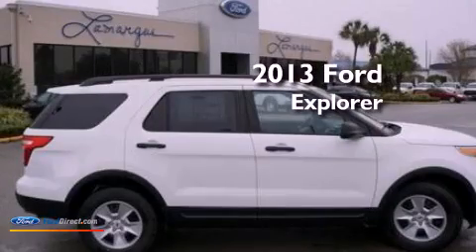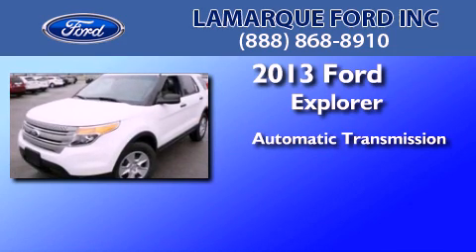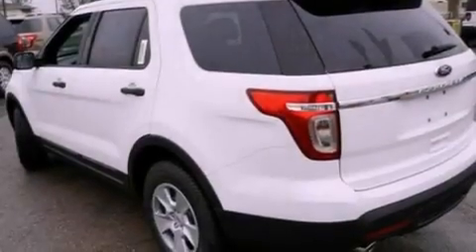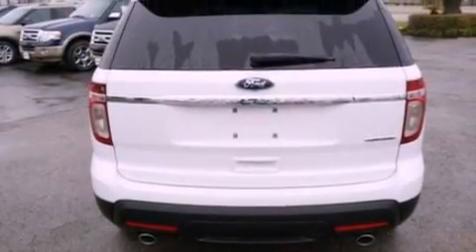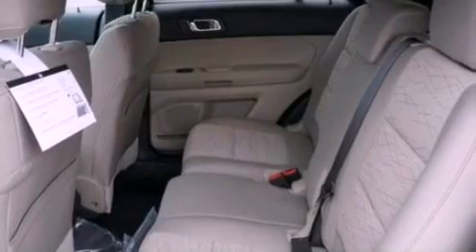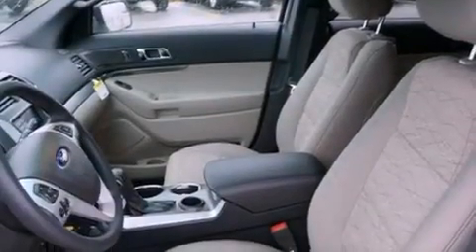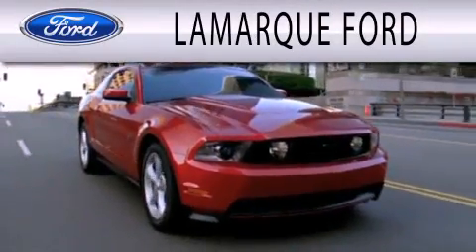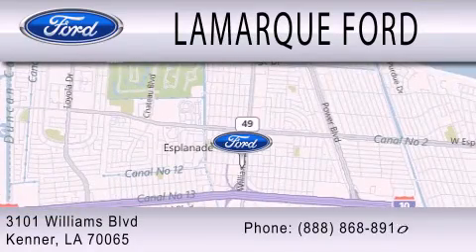2013 Ford Explorer Kenner LA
Year : 2013
 Make : Ford
 Model : Explorer
 Engine : 3.5L V6 24V MPFI DOHC FLEXIBLE FUEL
 Trans . : 6-SPEED AUTOMATIC
 Exterior : OXFORD WHITE
 Miles : 16
 Interior : MEDIUM LIGHT STONE
 Stock : DGB86831